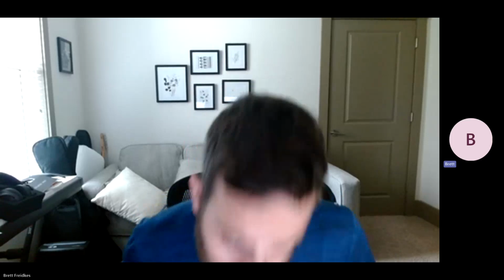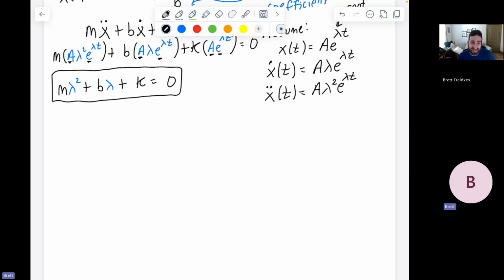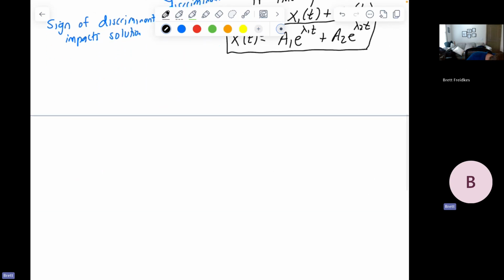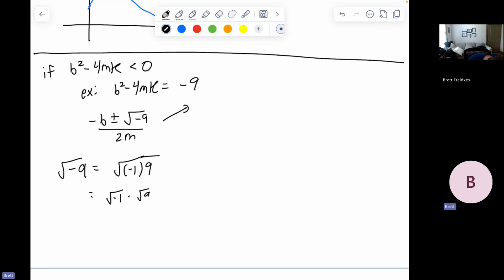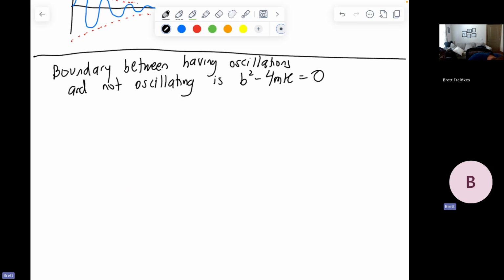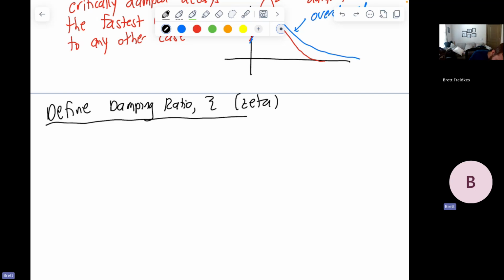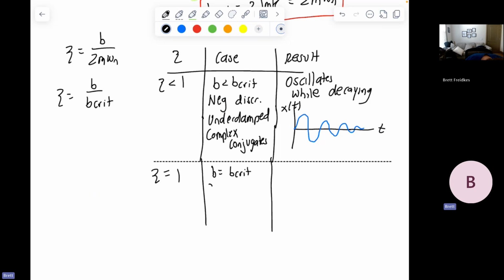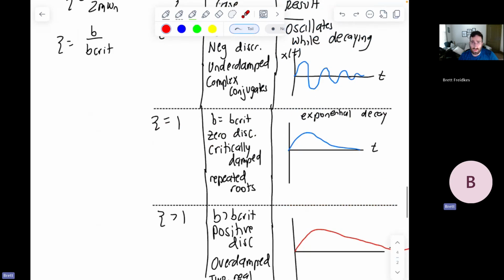Vibrations: Introduction to Damping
Hi! This video goes over the basics of damping, including how to solve the free-vibration differential equation, discussing the three types of damping, and defining the damping ratio.

For EML4220 students at USF, this video accompanies NS #6.

00:00 - 02:22 Introduction
02:22 - 05:07 Assuming a Solution
05:07 - 08:15 Quadratic Formula
08:15 - 09:47 Discriminant
09:47 - 13:21 Overdamped (Positive Disc.)
13:21 - 18:02 Underdamped (Negative Disc.)
18:02 - 22:32 Critically Damped (Zero Disc.)
22:32 - 25:22 Damping Ratio
25:22 - 30:24 Summary of Three Cases
30:24 - 33:12 Summary of Video